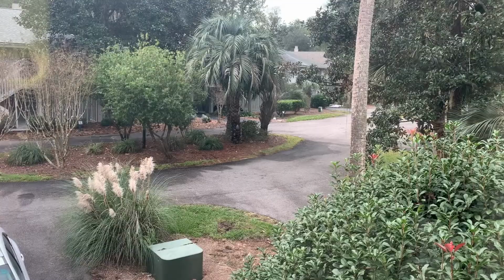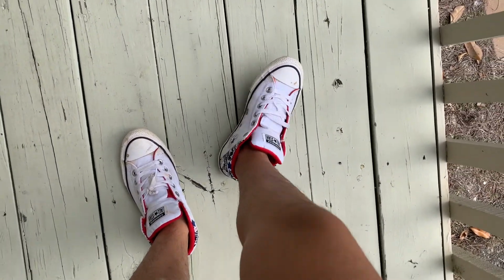THANKSGIVING VLOG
this is my thanksgiving break vlog !!
it's a good kind of madness
here's my video for the year, see you in 6 months /hj \\
Socials: